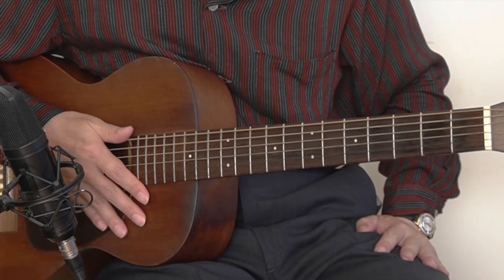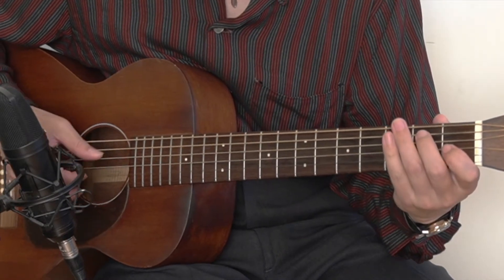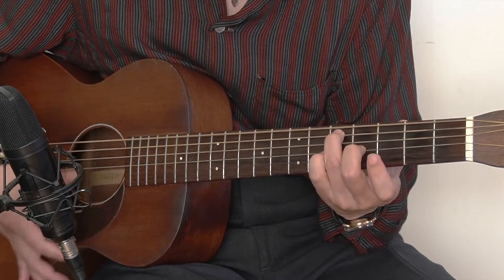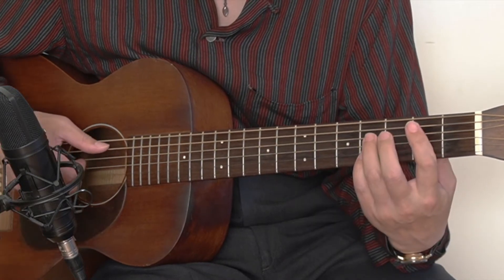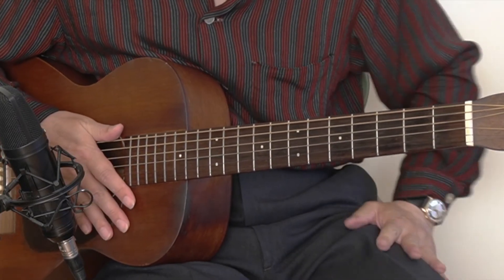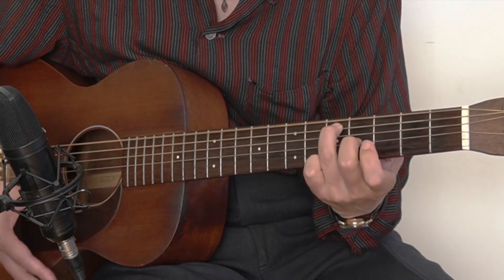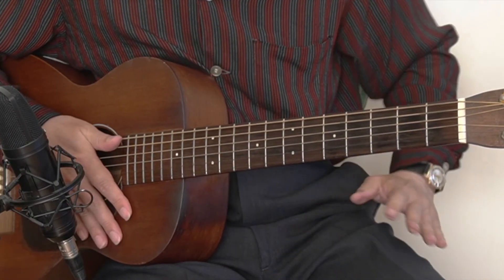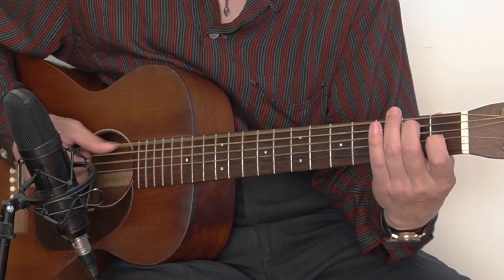Blues Guitar Lesson 5 12 Bar Blues in E "Harmony Shuffle" A=432Hz Hideo Date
Blues guitar lesson 5 in English. I am showing "harmony shuffle" in E.There are many different ways to pick and play this shuffle, I am showing some good variations here.1934 Martin 0-17. The guitar is tuned to A=432Hz.

Blues guitar lesson 1

Blues guitar lesson 2

Blues guitar lesson 3

Blues guitar lesson 4

It would be greatly appreciated and helpful if you can make a donation.

The guitar is tuned to A=432Hz. Thomastik SB112 guitar strings, 1934 Martin 0-17. Recorded with Sony A6400 and U87 Clone mic.